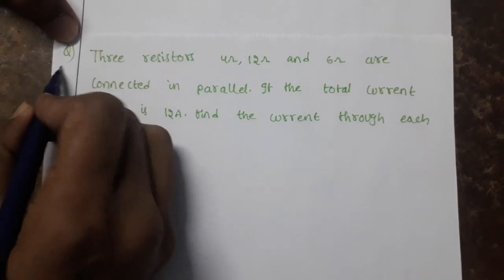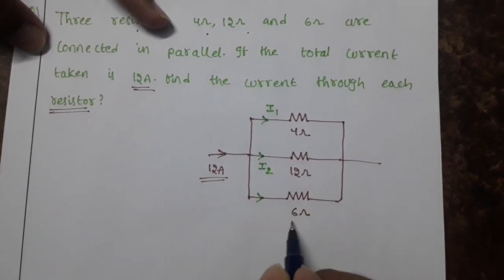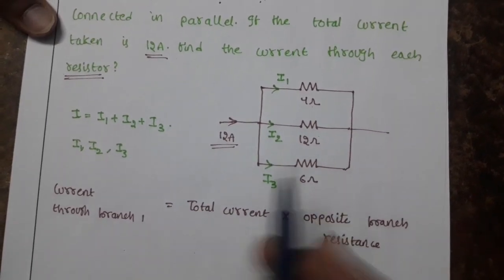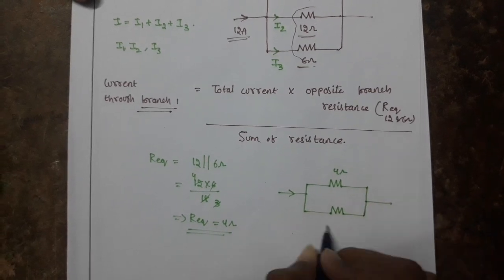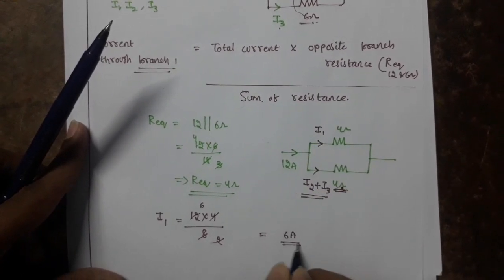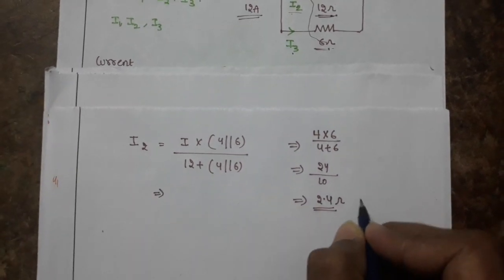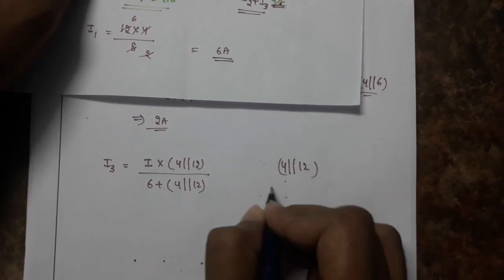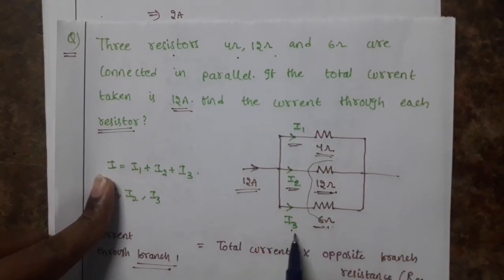SSC JE|L-24|ELECTRICAL CKTS|PARALLEL CONNECTION PRBM USING CURRENT DIVISION RULE|COVID|LOCKDOWN|ECET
todays topic:L-24|SSC JE|ELECTRICAL CKTS|PARALLEL CONNECTION PRBM USING CURRENT DIVISION RULE|COVID|LOCKDOWN|ECET

Previous videos:
SSC JE|L-23|ELECTRICAL CKTS|PBLMS ON PARALLEL CONNECTION|COVID|LOCKDOWN|IMP|TRICKS|DIPLOMA|SE|EXAMS